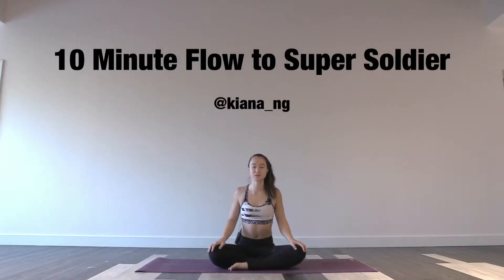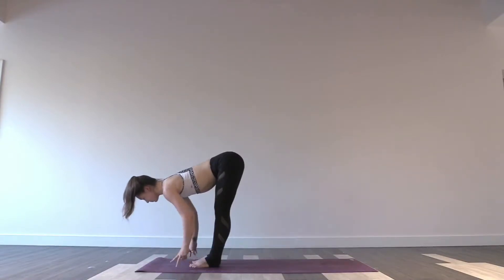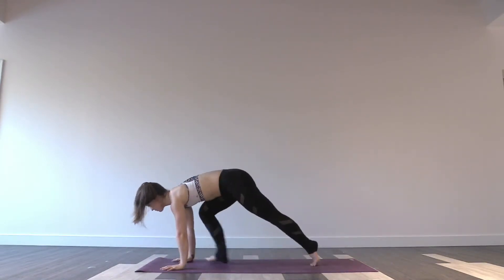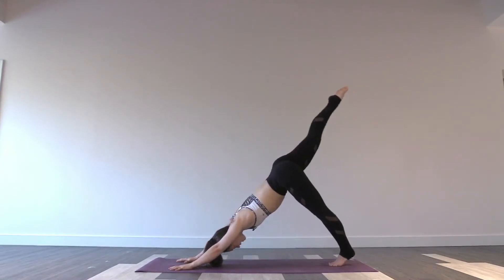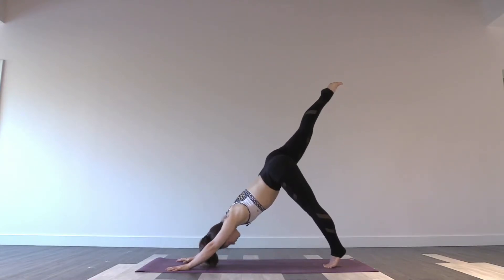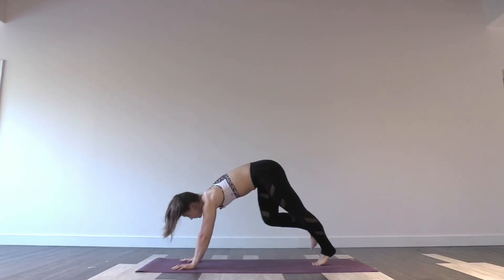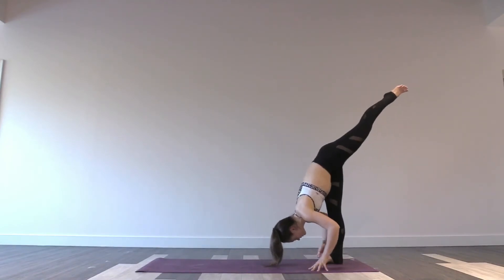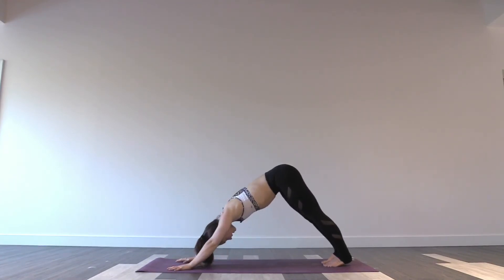10 Minute Flow To Super Soldier - Kiana Ng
Practice with me in this 10 minute flow to super soldier!

For free yoga and more tutorials straight to your inbox, sign up for weekly content